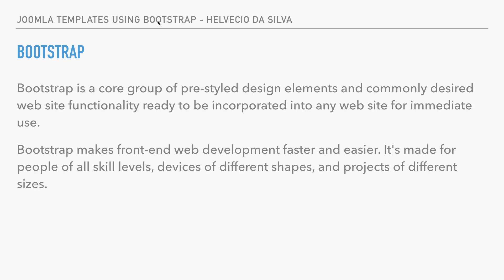2017 06 21 bootstraptemplates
Learn with Helvecio on how to work with bootsrap Templates